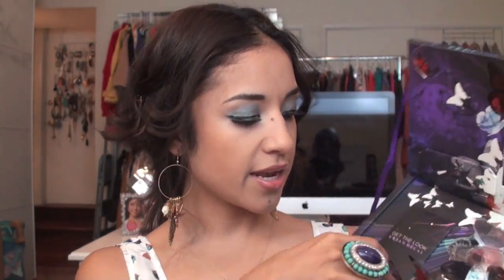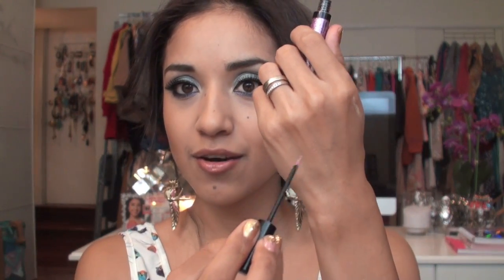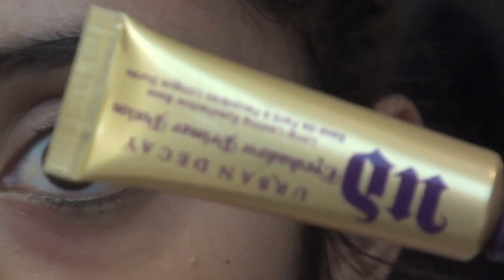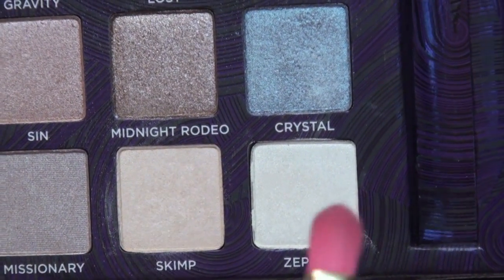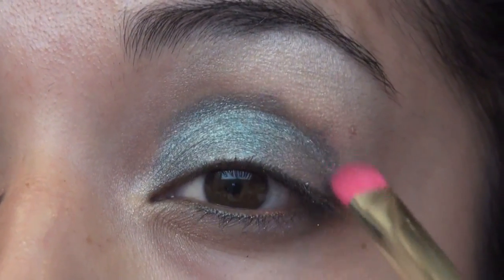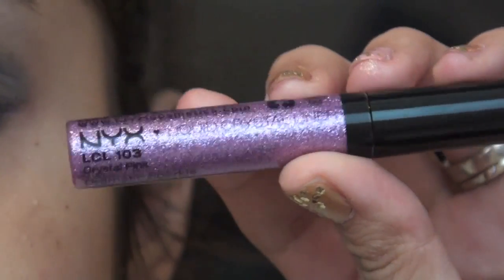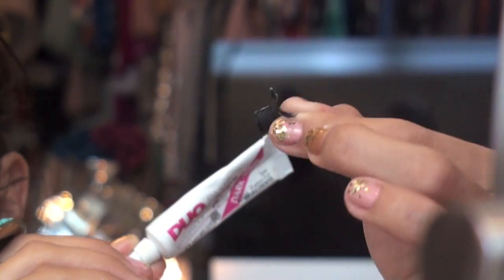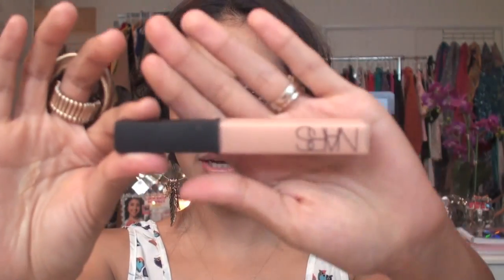Starlight Express- Holiday Makeup Look